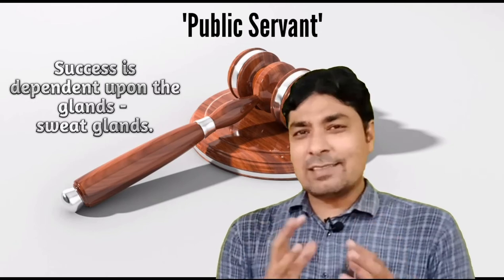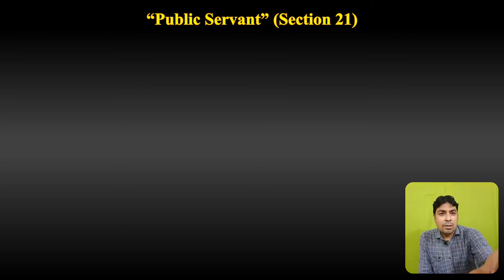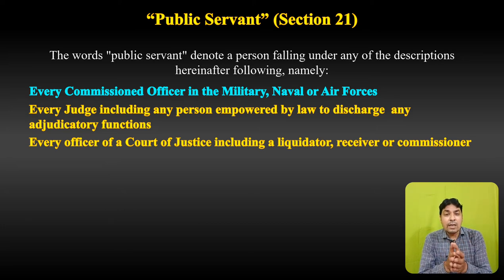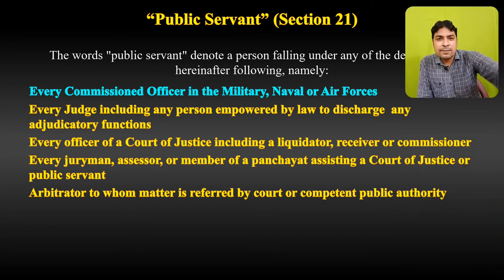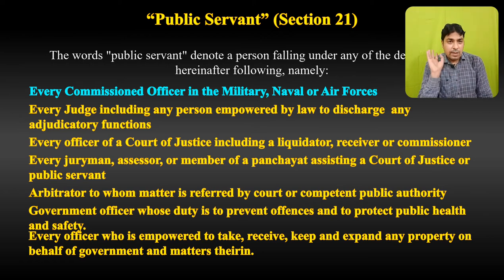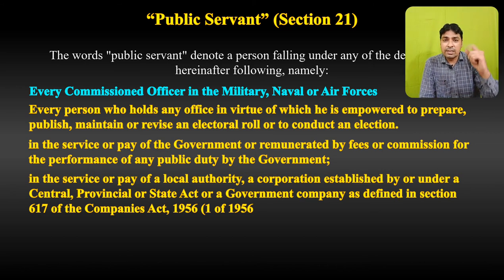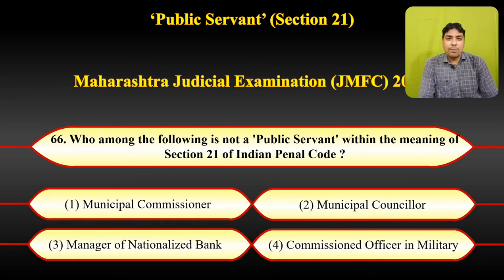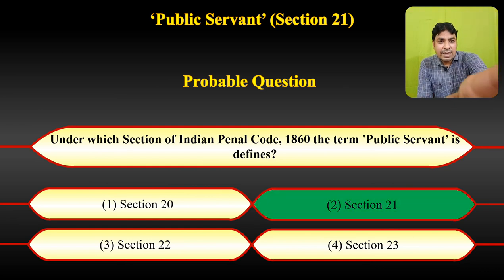Definition of Public Servant | Lecture Series on Judicial Examination | IPC Part 4.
About Us.

This video will be very helpful to understand the  definition of Public Servant,  in this lecture the concept and questions asked on these definitions of Indian Penal Code has been discussed. This is very important topic as point of view of judicial exmas aspirant.